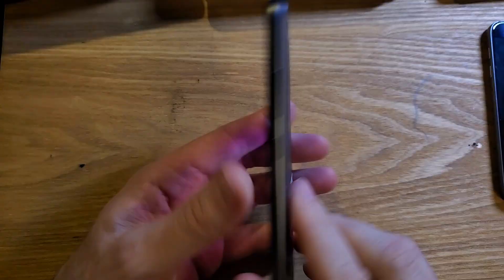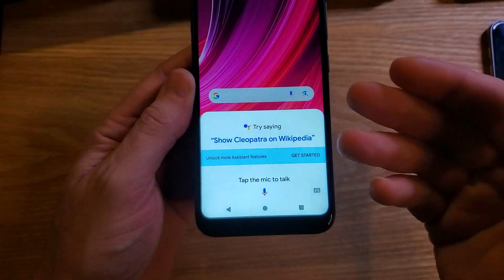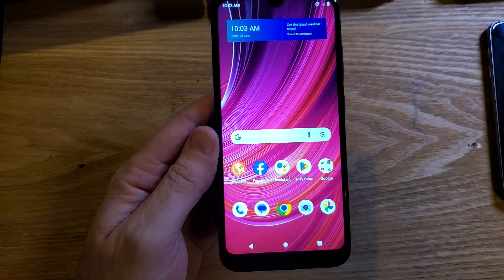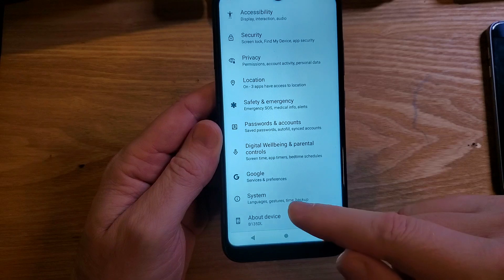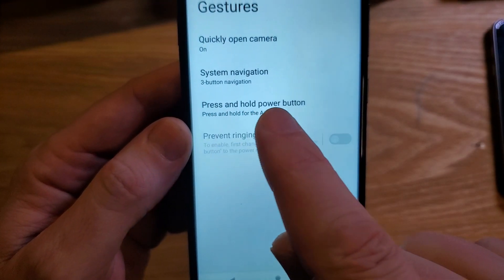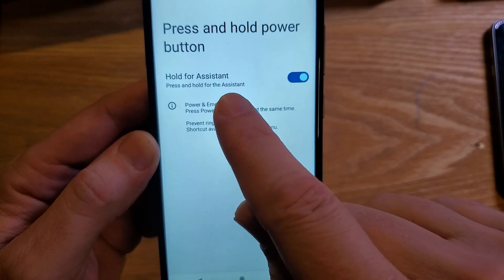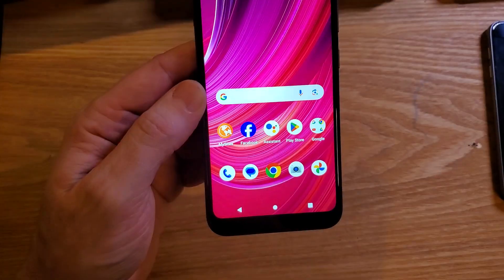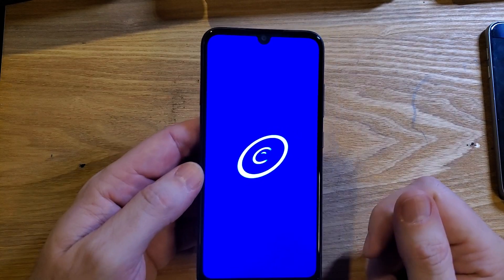Google Assistant on Your Power Button? Remove it Now! Blu View 4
Power Button brings up Google Assistant and you don't want that. You want your Power Button to Turn on and off your phone.

This short helps you fix your power button.